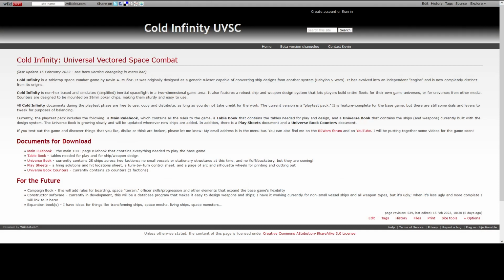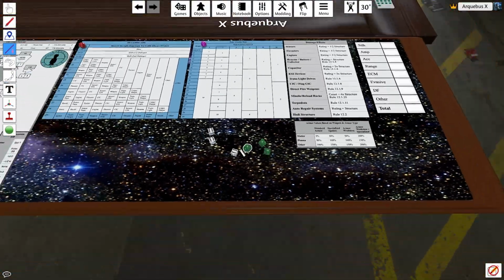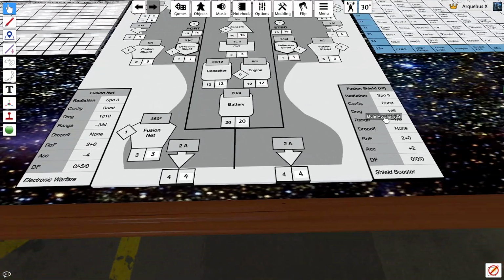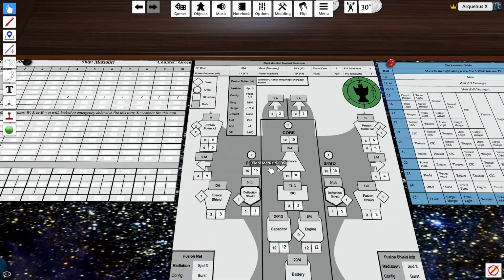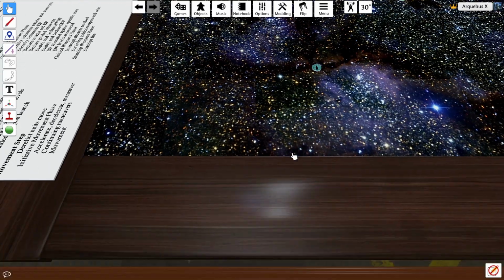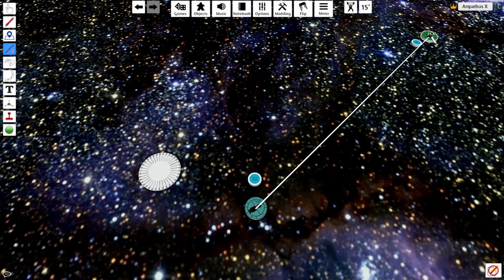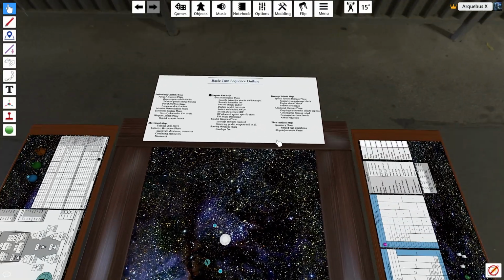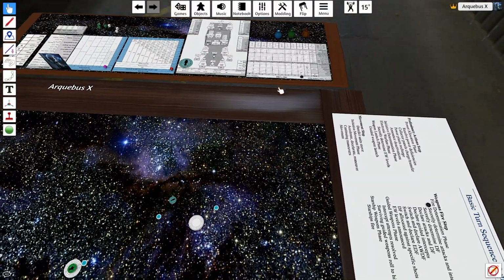Cold Infinity (playtest pack) - Let's Teach Poorly - 1.01 - welcome to my space game!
This is a doozy of an episode! An introduction to a tabletop space combat game I've been working on (on and off) for almost 15 years, finally ready for playtesting!